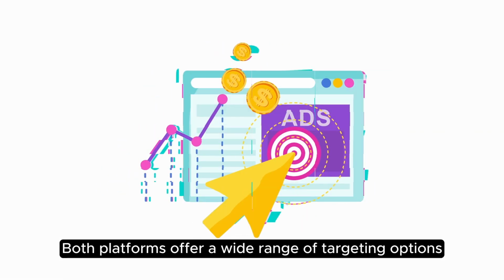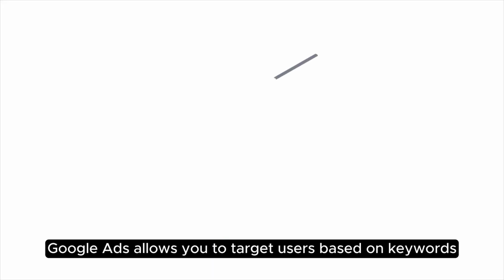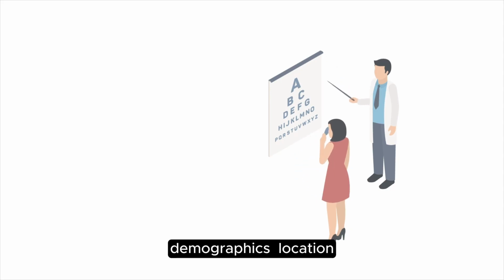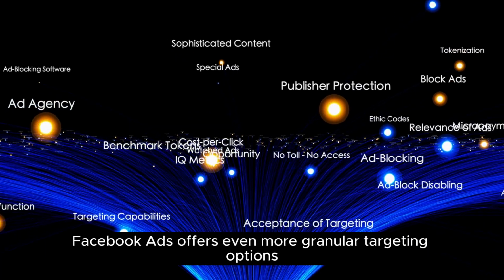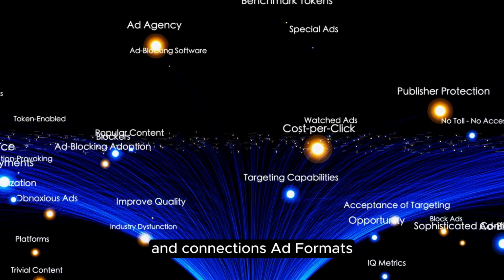Google Ads vs Facebook Ads | Which Platform is Right for Your Business?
Google Ads vs. Facebook Ads: A Comprehensive Comparison

Are you looking to maximize your online advertising efforts? This in-depth video will help you choose between two of the most popular platforms: Google Ads and Facebook Ads.

We'll dive deep into the key differences between these platforms, including:

Targeting Options: Discover how to reach your ideal audience on both platforms.
Ad Formats: Explore the various ad formats available on Google Ads and Facebook Ads.
Bidding Strategies: Learn effective bidding techniques to optimize your campaigns.
Performance Metrics: Understand how to measure the success of your ads on both platforms.
Whether you're an e-commerce business, a B2B company, or a local business, this video will provide you with valuable insights to help you make an informed decision.

Don't miss this essential guide to Google Ads vs. Facebook Ads!